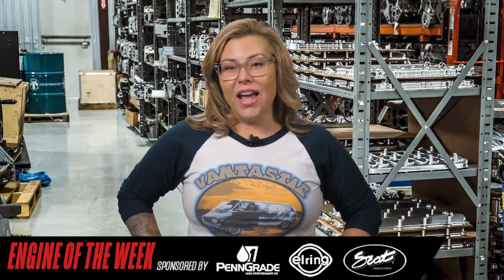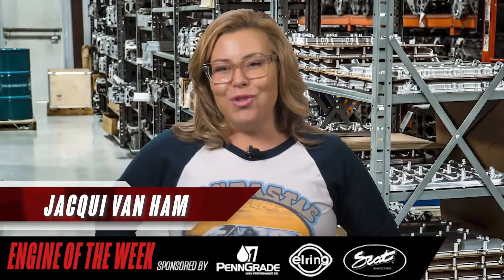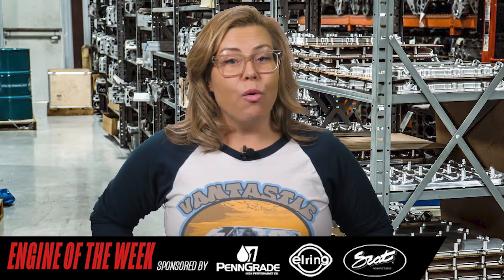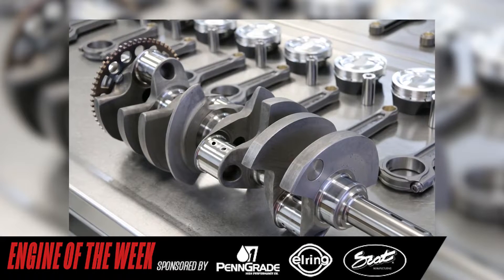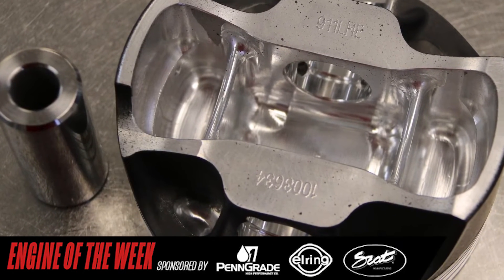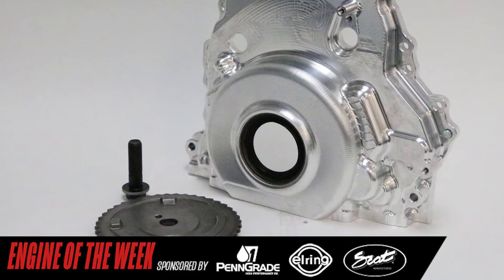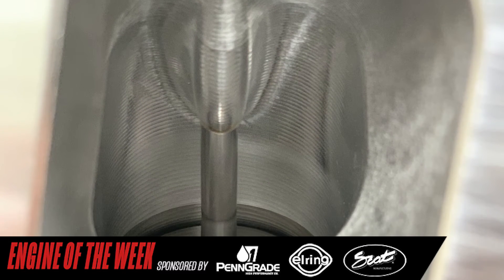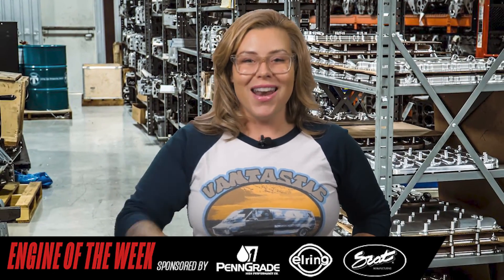2,000+ HP Capable 416 cid LT Engine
Specializing in building LS and LT engines, Late Model Engines (LME) in Houston has been on the cutting edge of the GM late model market for a number of years. LME's newly released combination consists of a 416 cubic inch iron block LT engine, capable of making 2,000 horsepower in a forced induction application.